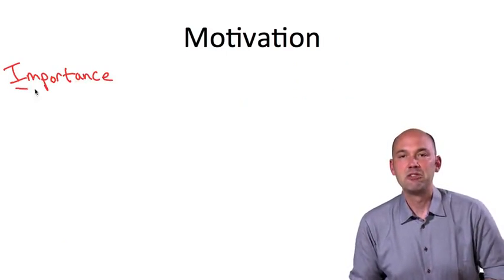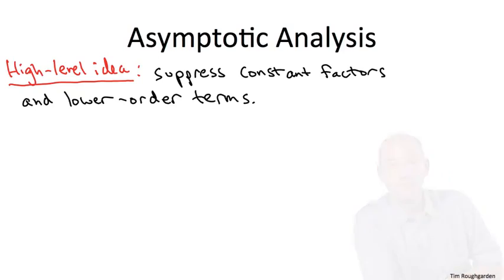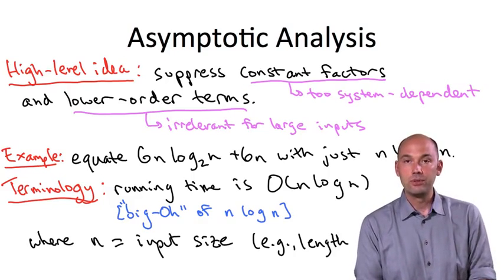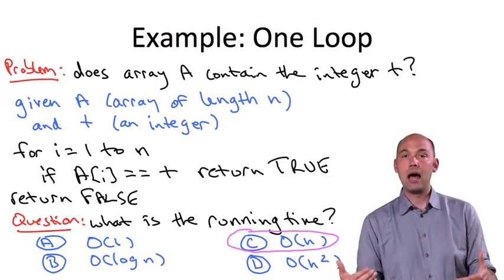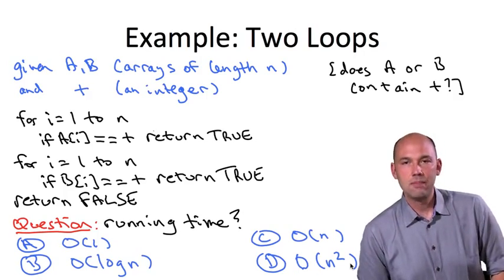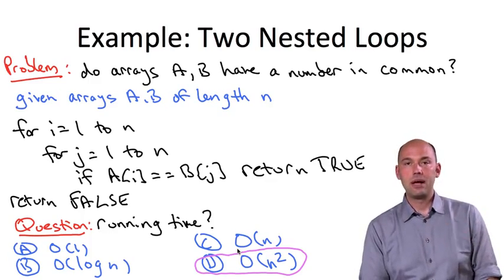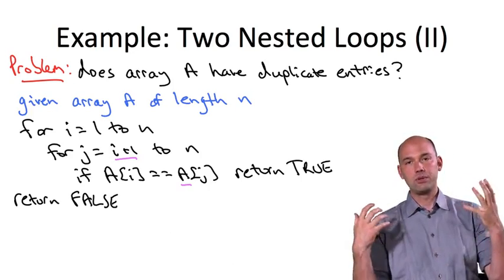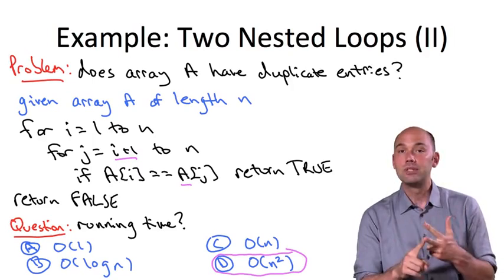01 The Gist 14 min